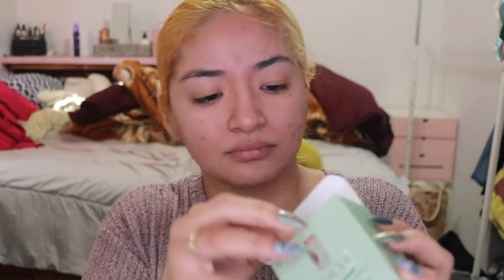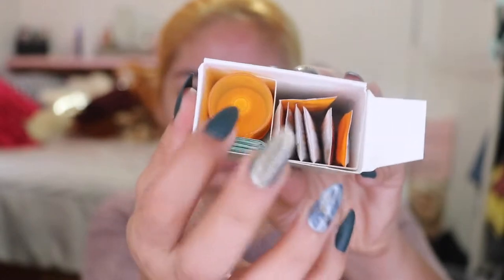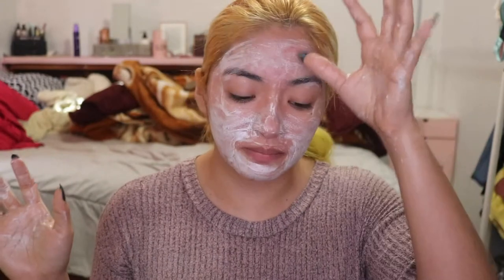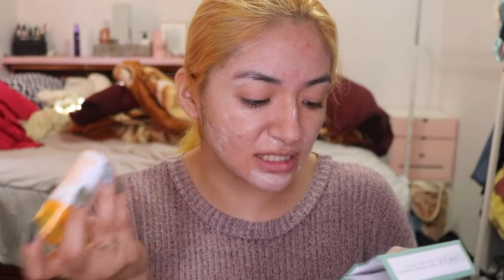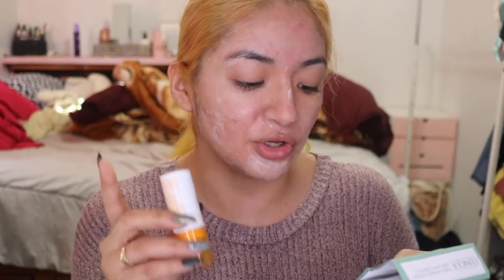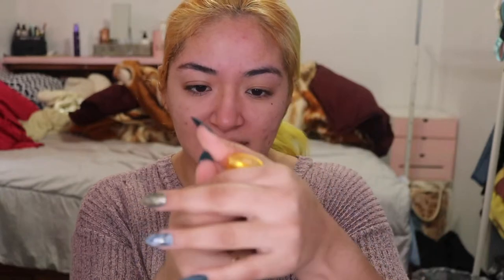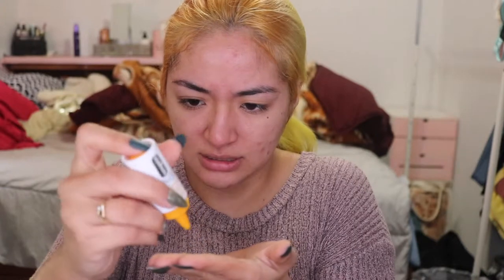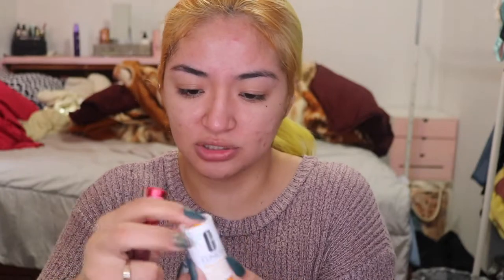Clinique Fresh Pressed ! HELP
Disc has completely set me back or taking care of my skin I am currently trying to reverse the chemical burn it left me and hoping for my skin to look better because it looks like a mess

YESTO BLUEBERRIES

Current Favorite

Mario Badescu

Night Cream
Olay Night
or

Hair Mask
Garnier
HaSk HAir Serum

Tony Moly
ROSE Mask